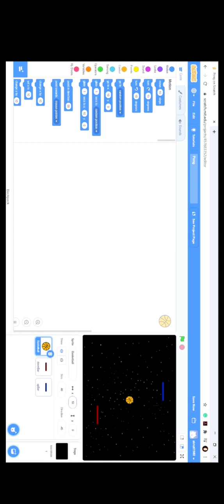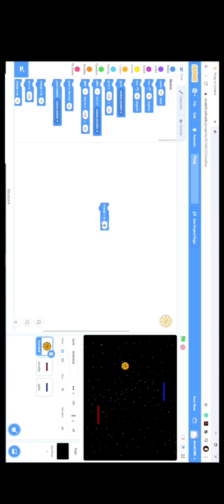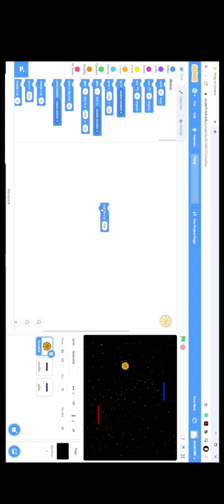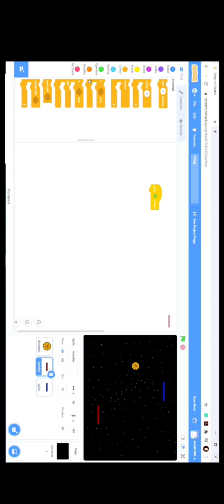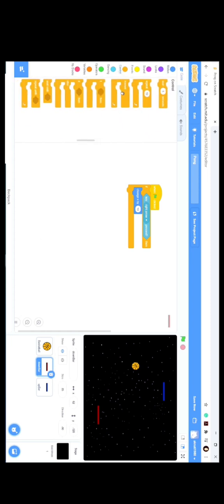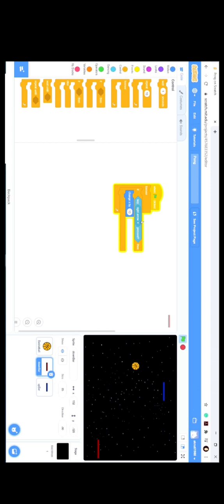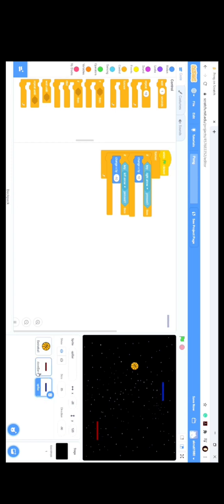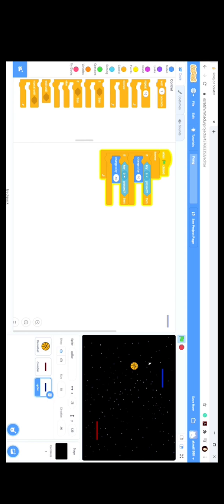Pong game - Coordinates and moving platforms..